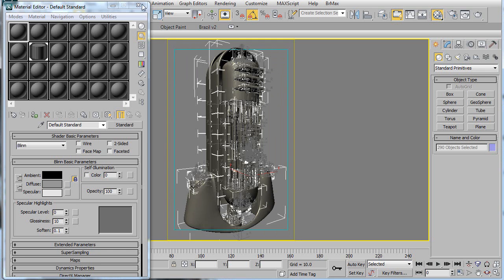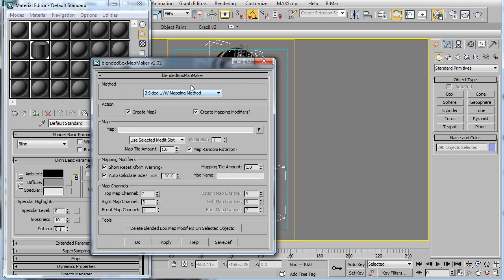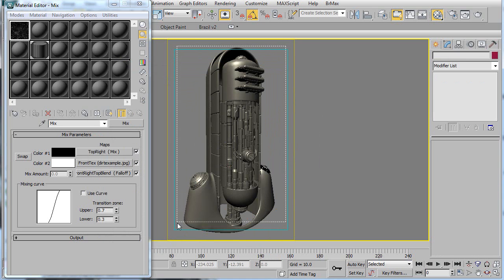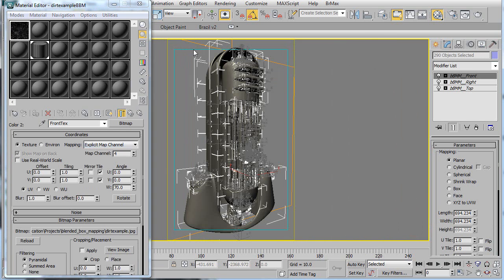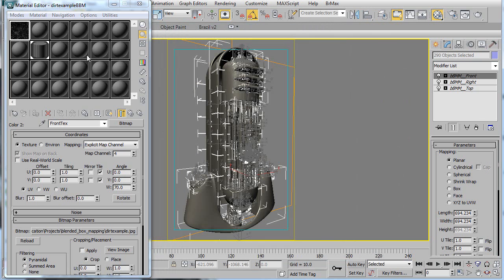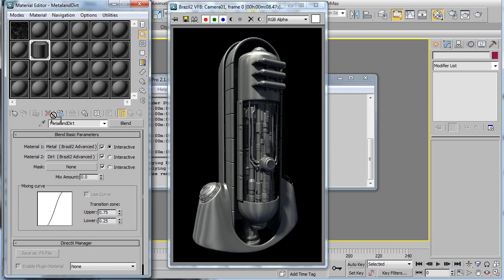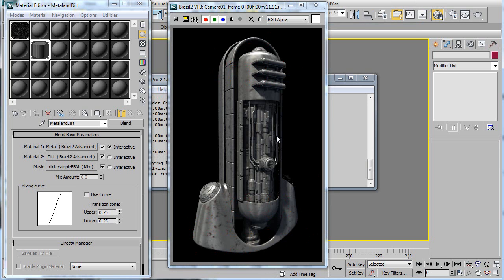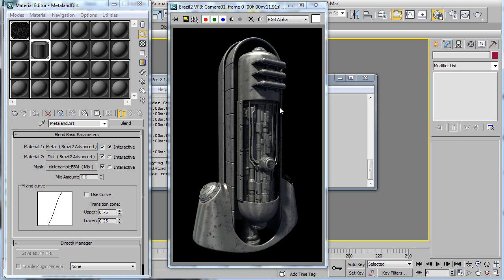Blended Box Mapping Part 1: SoulburnScripts Method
Here's a video tutorial discussing how to create a blended box map inside 3dsmax.

Please read this written tutorial for more info on the subject